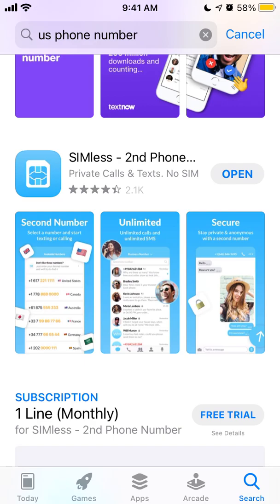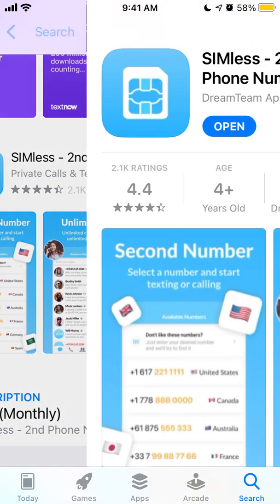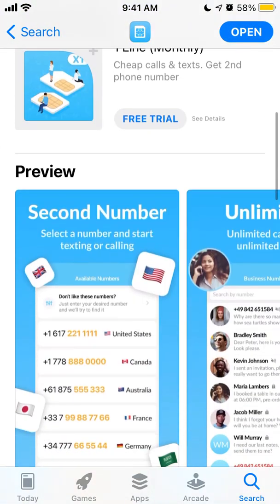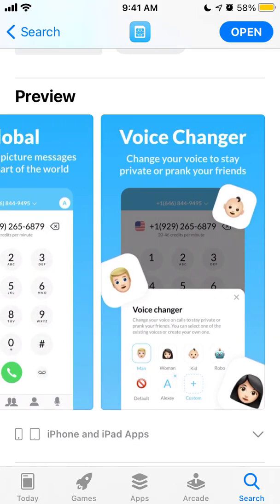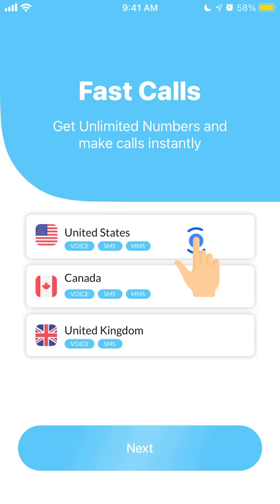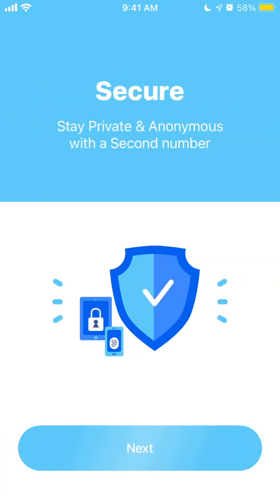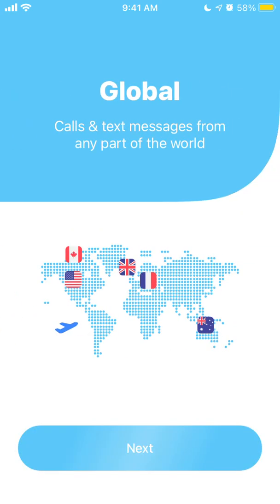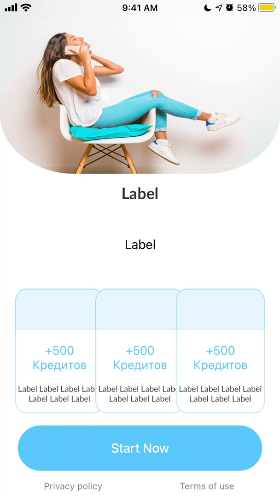SIMless app - walkthrough